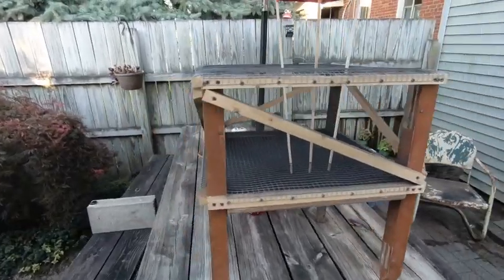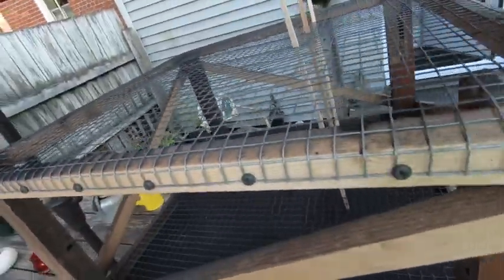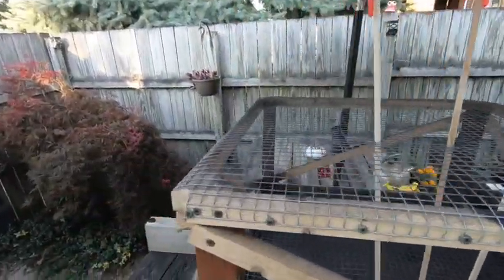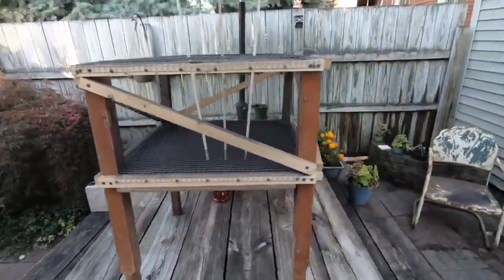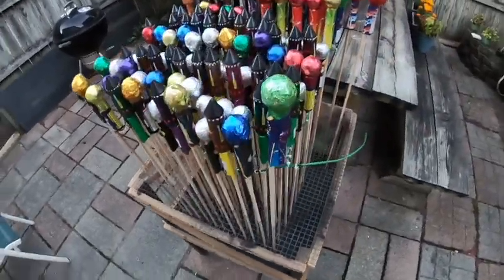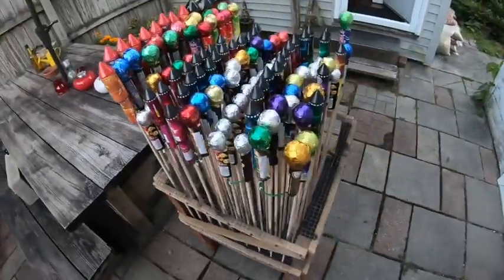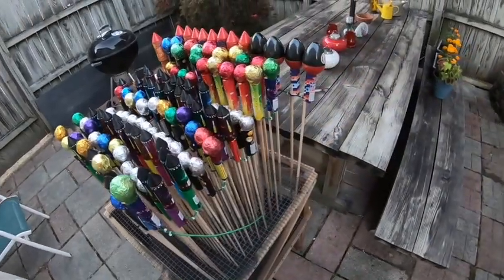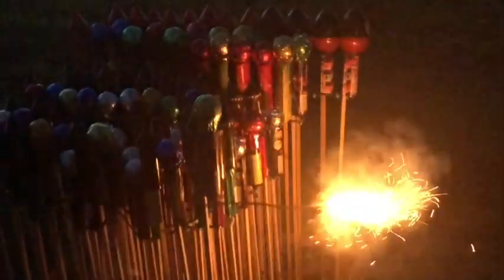Bottle Rocket Rack Build with 120 Shot Demo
120 Rocket Launch & Rack Build